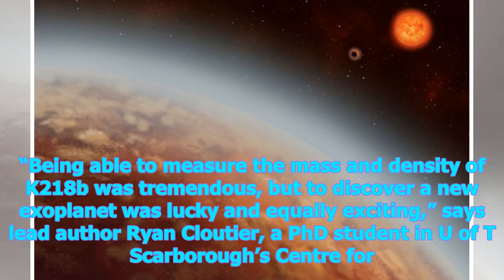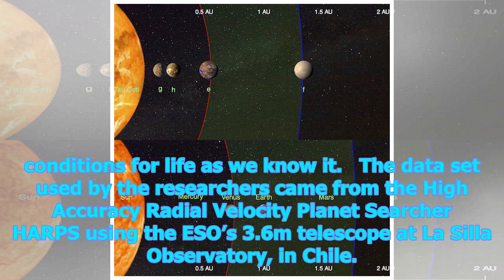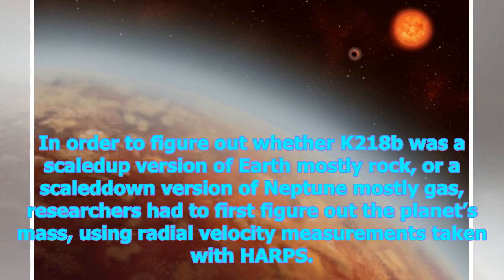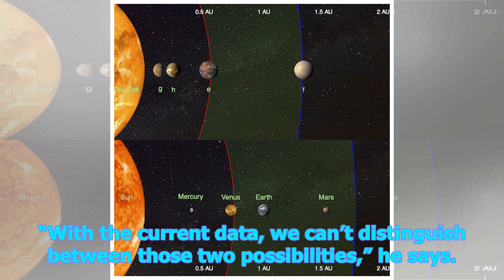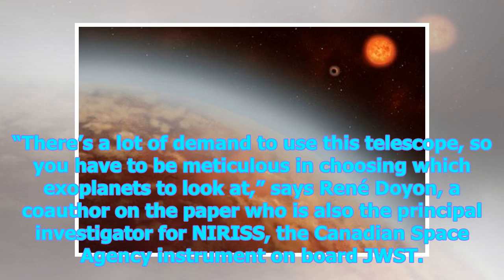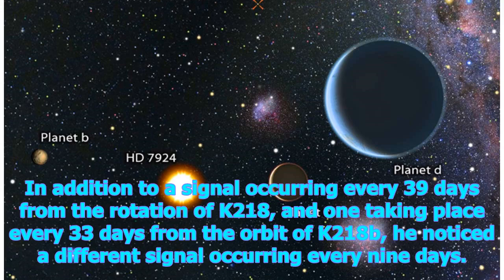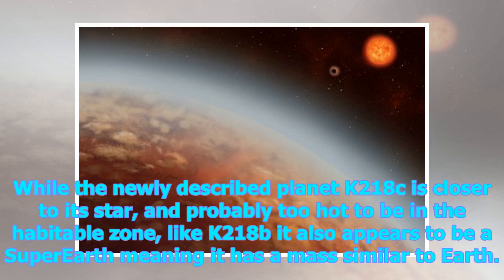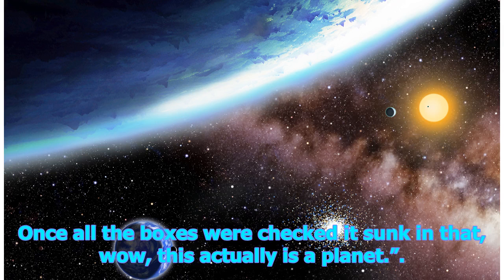News Today | Two super-earths around star k2-18